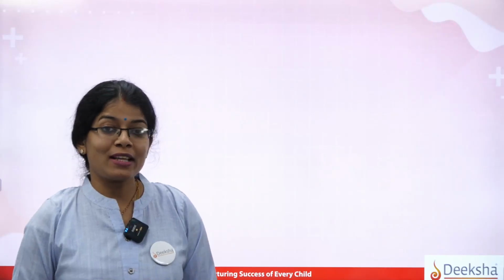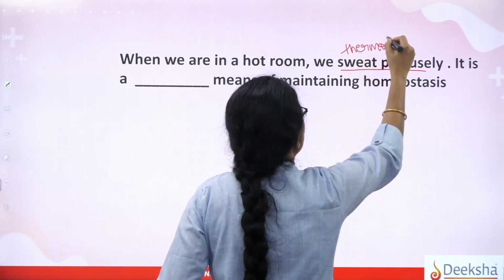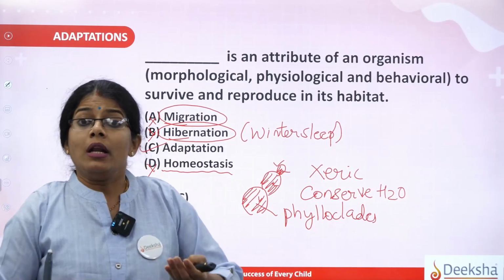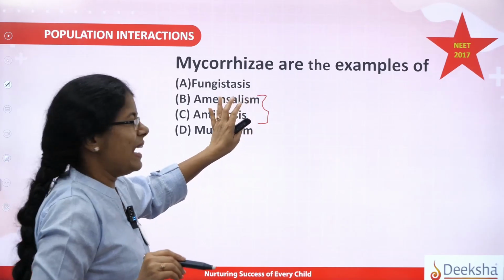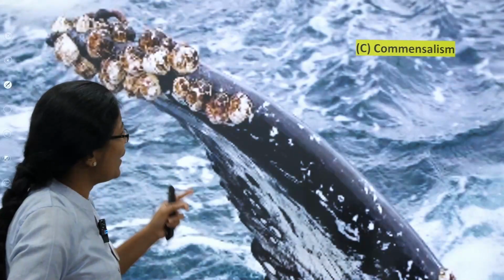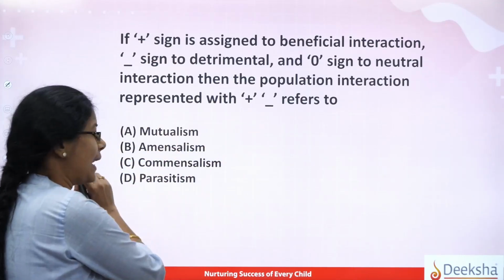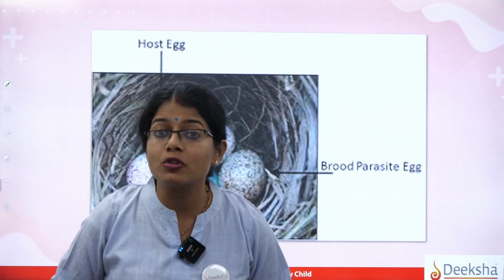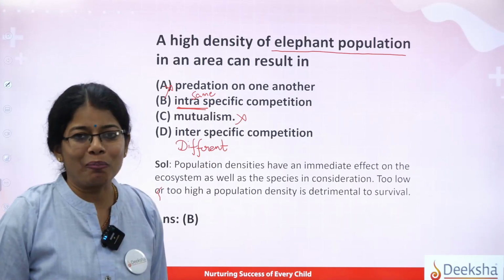KCET Biology 2023 | Organisms and Populations | Important Concepts Through Questions Class 2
Hello students, Organisms and Populations is an important topic of Biology for KCET 2023 exam. In this video, Smita Ma'am will discuss important concepts of Organisms and Populations through questions for KCET 2023 Biology exam.
KCET 2023 Biology Organisms and Populations topics covered in this video
✅ 00:00 Homeostasis is organism's
✅ 04:53 When we in a hot room, we sweat profusely. It is a ___________ means of maintaining homeostasis.
✅ 06:23 Adaptations
✅ 10:54 Deep sleep of some animals during winter is called
✅ 14:18 Population interactions
✅ 14:40 Mycorrhizae are the examples of
✅ 18:34 Mutualism
✅ 18:44 Amensalism
✅ 19:54 Commensalism
✅ 22:33 Parasitism
✅ 25:12 Praying mantis is a good example of
✅ 31:59 A sedentary sea anemone gets attached to the shell lining of hermit crab. The association is__________.
✅ 33:29 A high density of elephant population in an area can result in.

This is the 2nd video of Organisms and Populations for KCET 2023 Biology after completing this series you'll have a clear understanding of the basic principles of Organisms and Populations  which will help you excel in KCET/NEET 2023 exams.